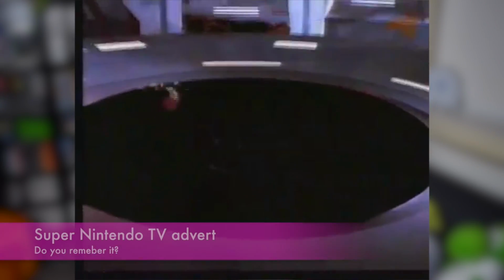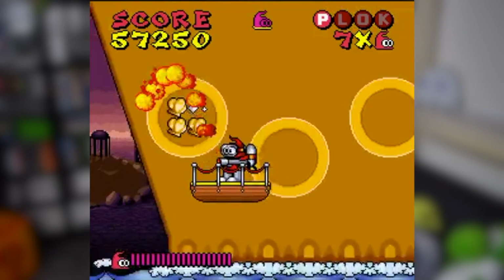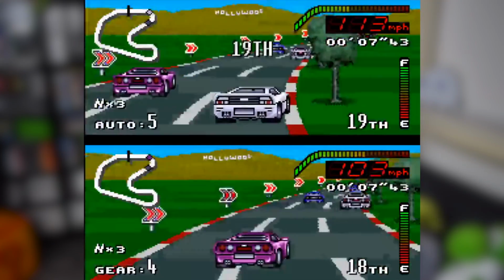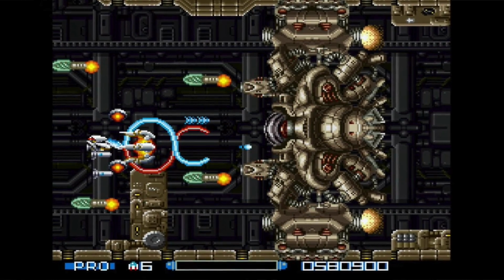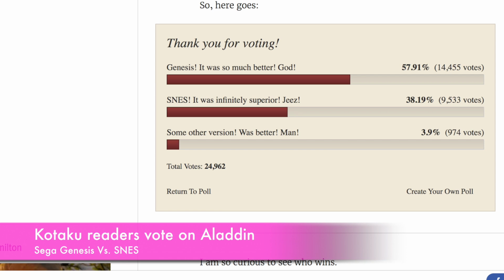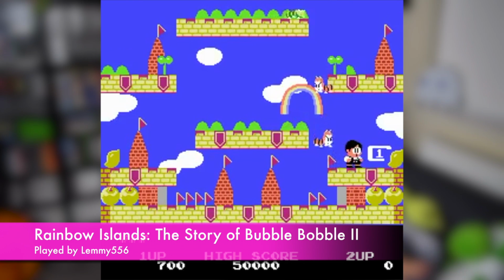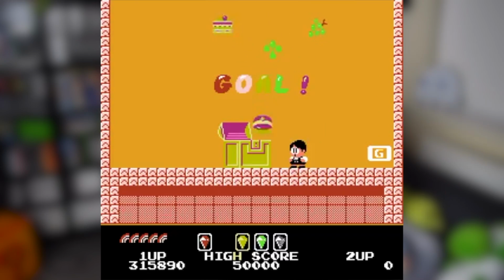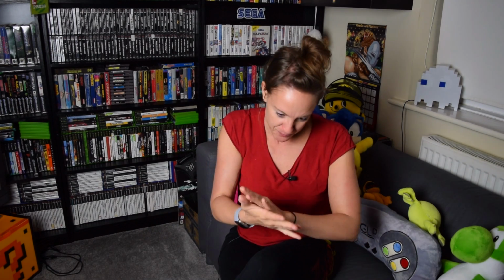[MUST PLAY] Cartridge based retro games [2019]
Which Retro Games should you buy outside of the staple titles? In this video Gemma talks about Cartridge based retro games that you must own. Whether you are starting a retro gaming collection or you are a seasoned collector OR you want to try some new retro games, this video may give you some ideas on what to buy.